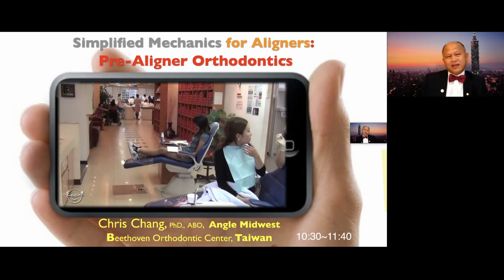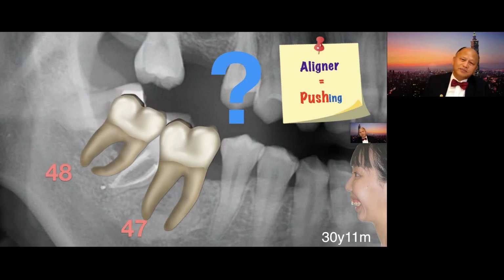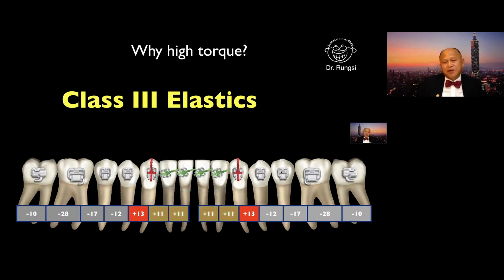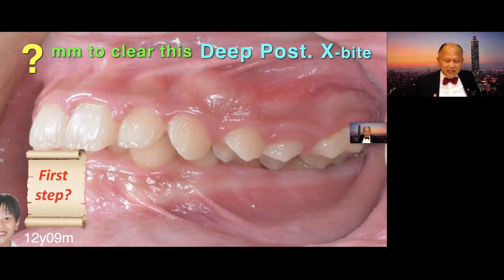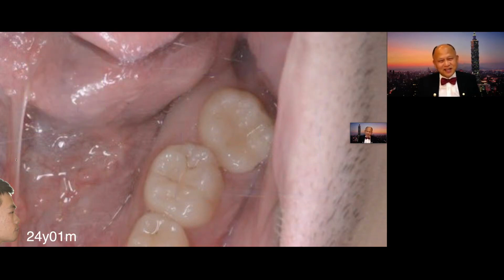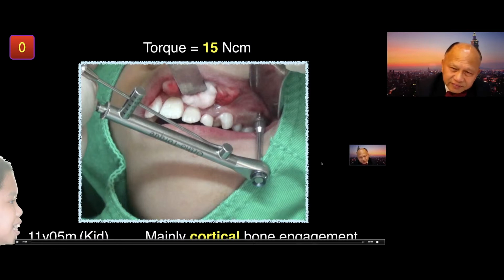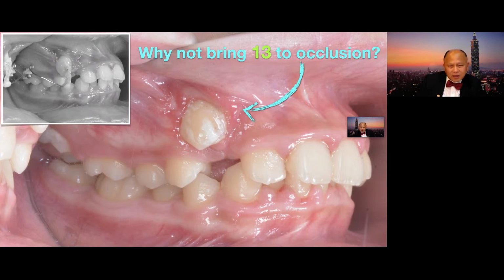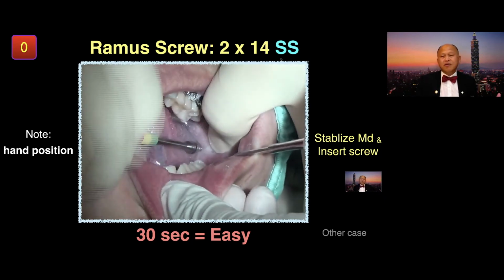2021 AAO_Simplified Mechanics for Aligners_Pre-Aligner Orthodontics